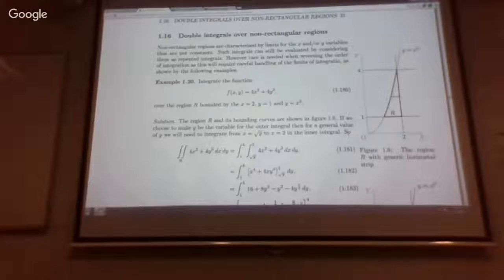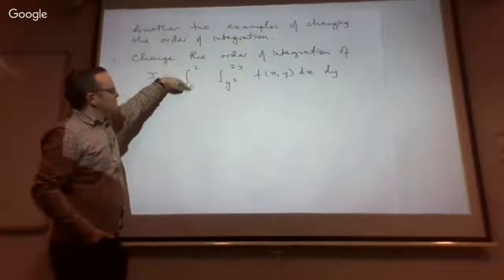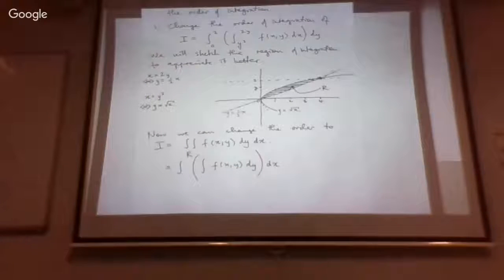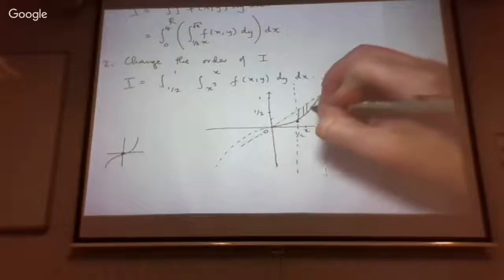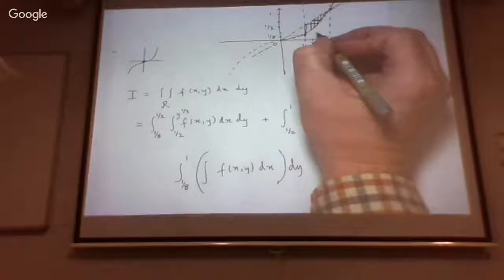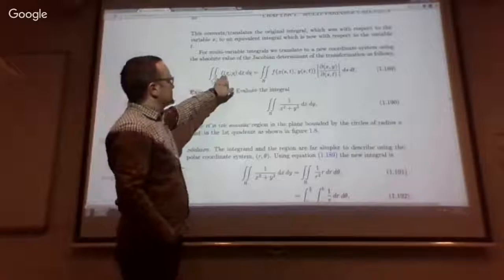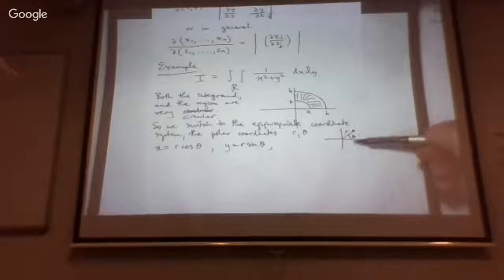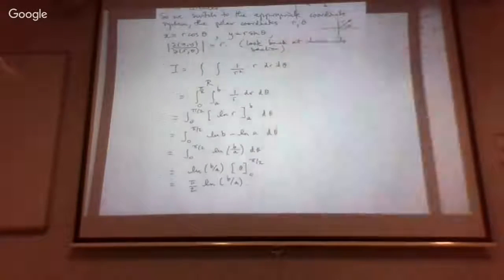Analytical Methods: Changing coordinates in integrals